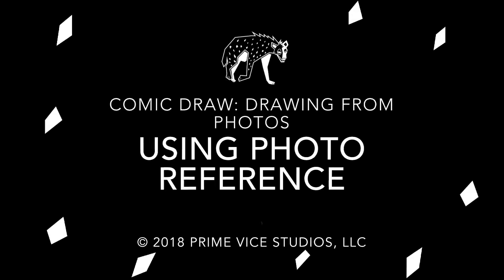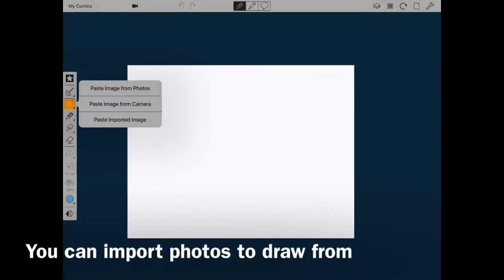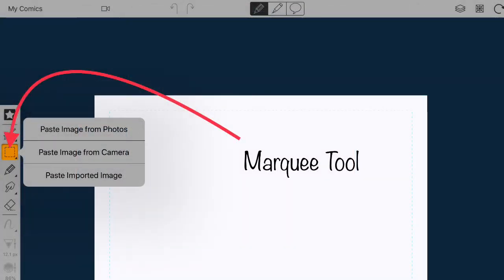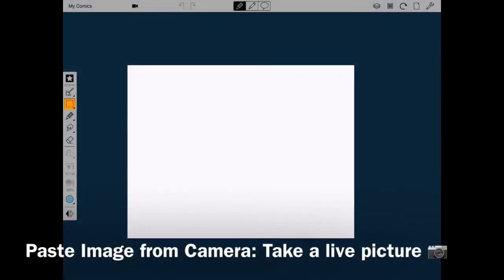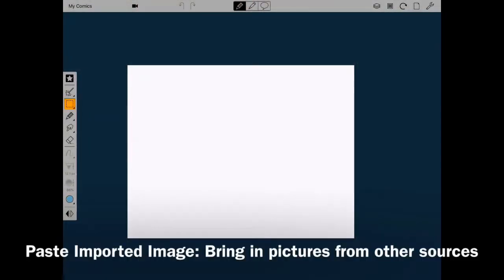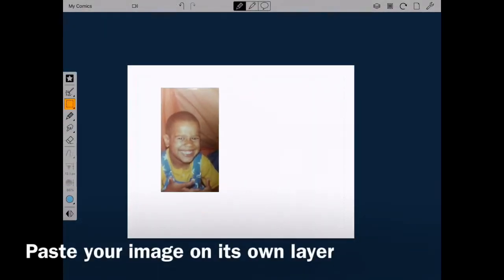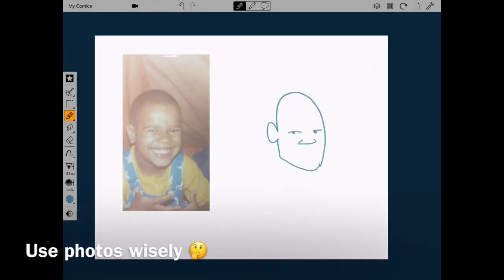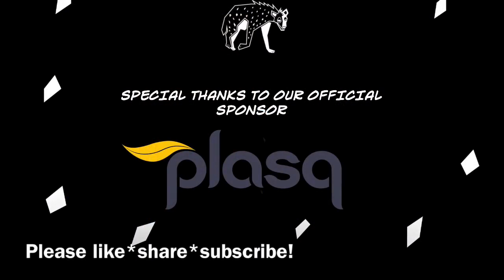Comic Draw: Drawing from Photos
This video goes over how to import and use photos for drawing using the comic draw app.

Comic Draw is an app especially made for the iPadPro for creating comics digitally.